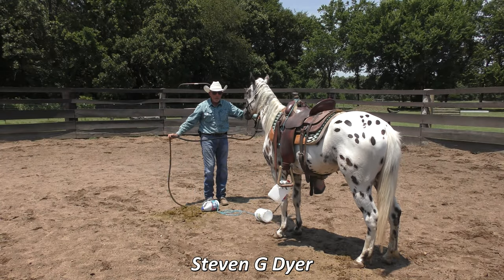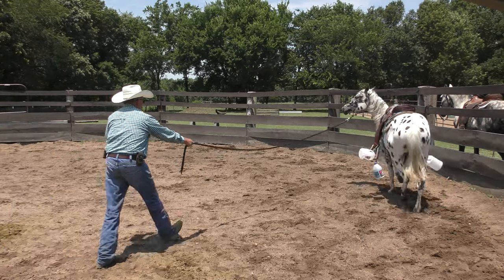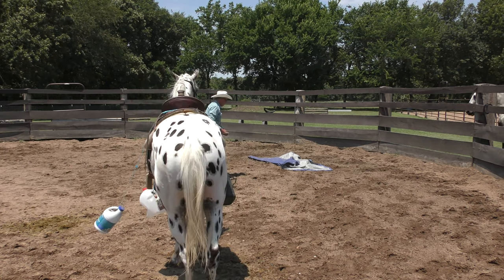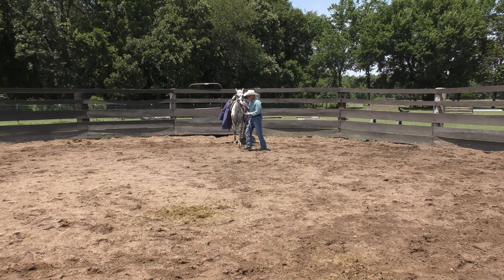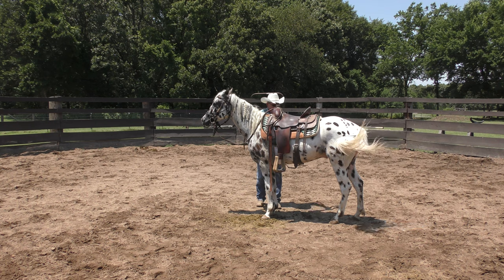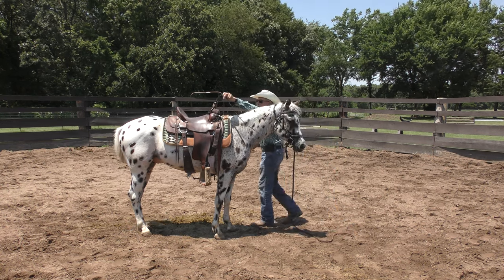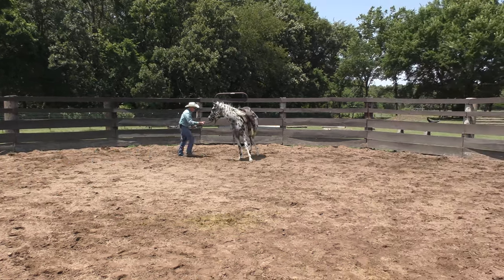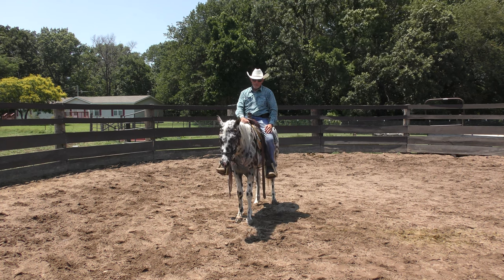Colt Starting Neo He Bucked with Me! Part 2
How I deal with a colt that bucked.  Part 2 of 2.